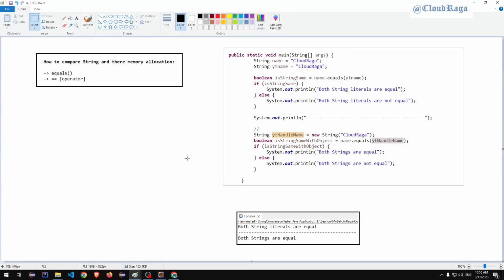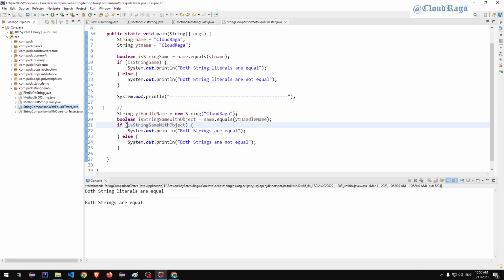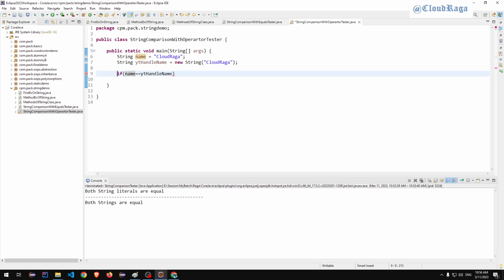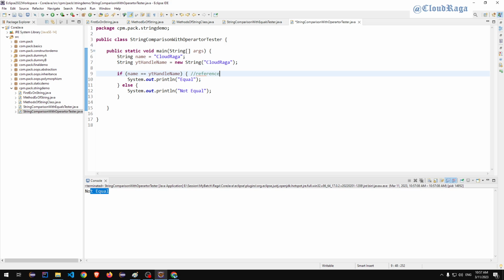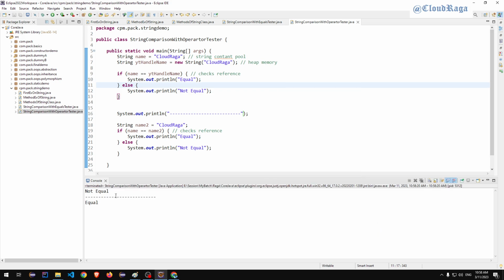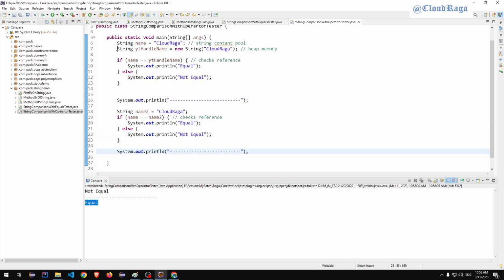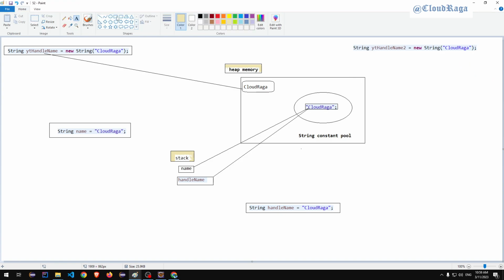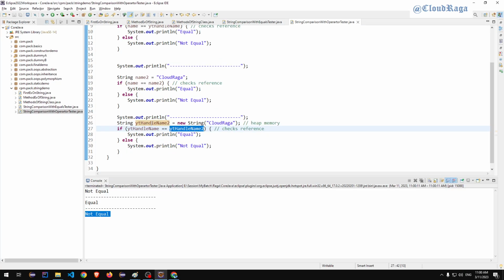9. String with == operator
String with double Equal == operator.

string in java,
string keyword in java,
stringbuffer java,
string programs in java,
string method java,